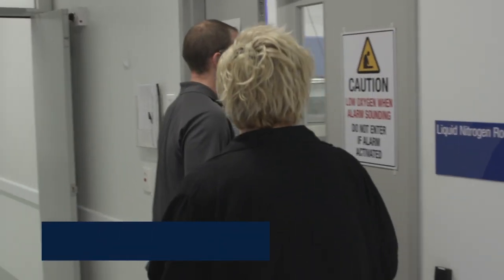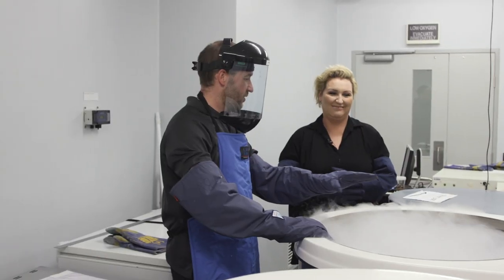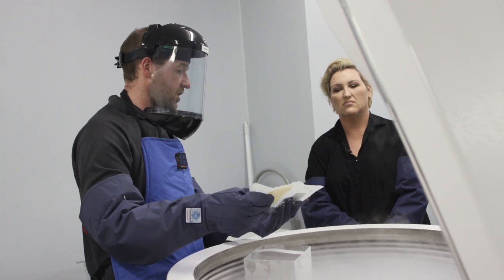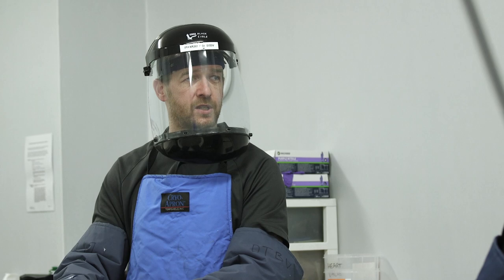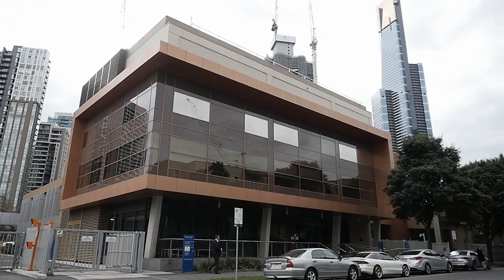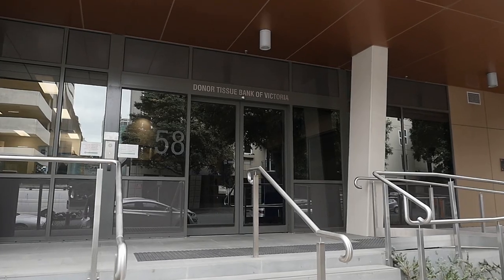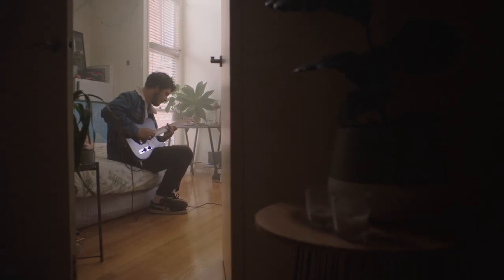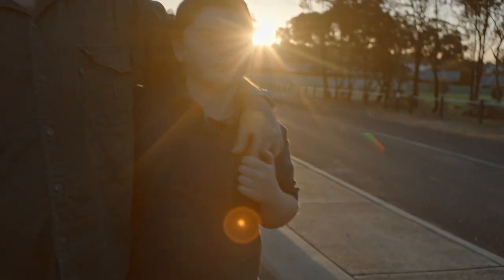Afterlife - Tissue Donation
Did you know that the donated human tissue from one generous person can either save or enhance the lives of more than 30 others? Well it can. Meshel Laurie finds out what tissue we can donate after we die, how it is processed and what it can be used for. It’s amazing.